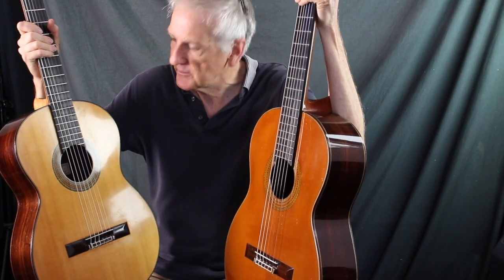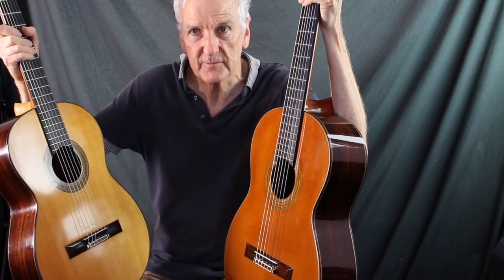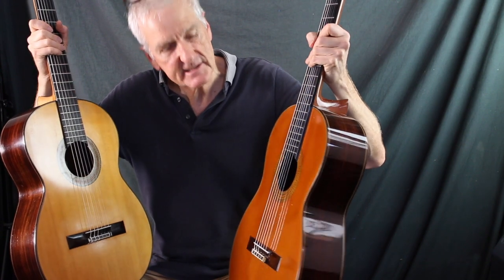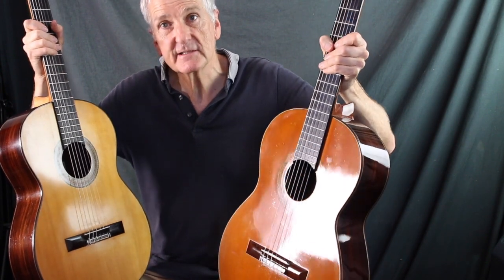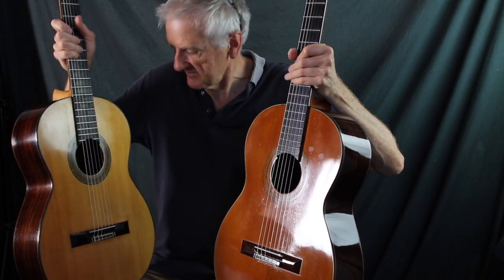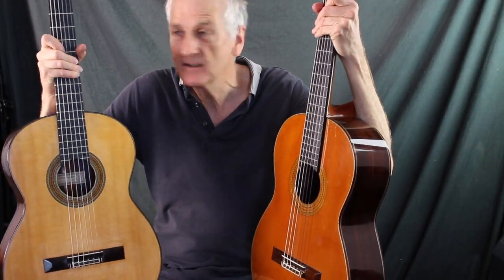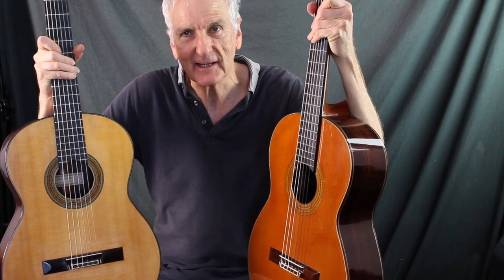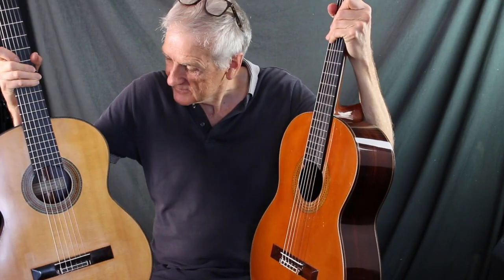Ignaco Fleta spruce v Fleta e hijos Cedar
Rick Falkiner compares a 1963 Ignaco Fleta spruce classical guitar with a 1973 Cedar Fleta e hijos. What a choice.